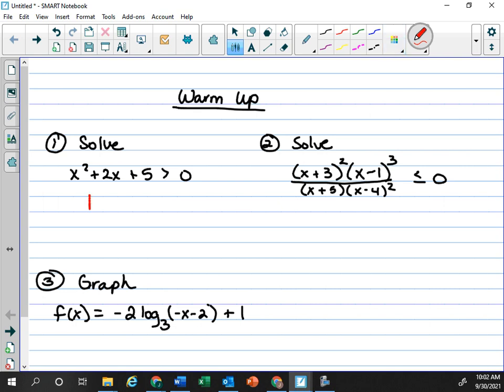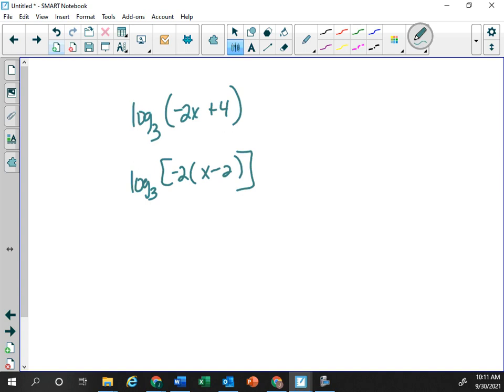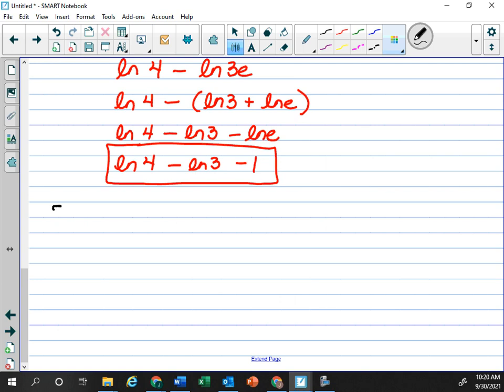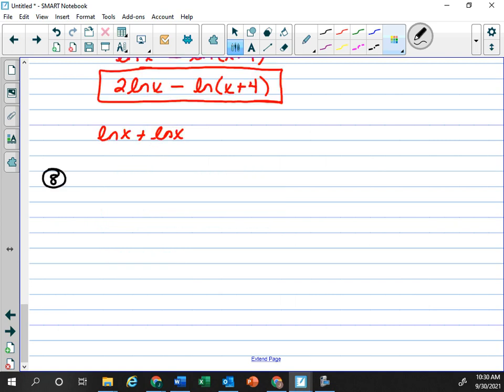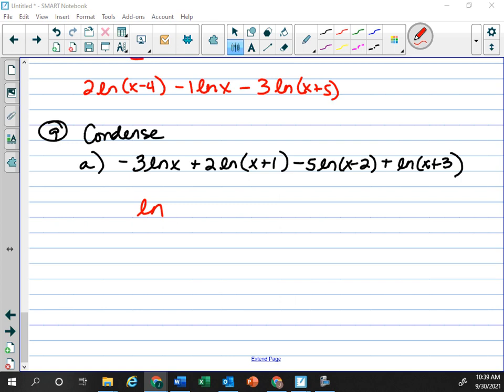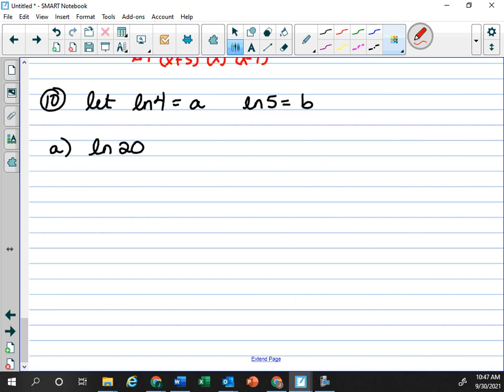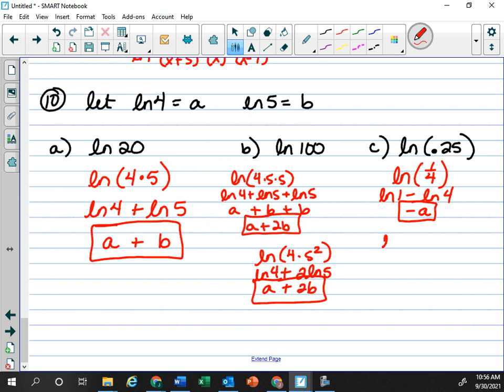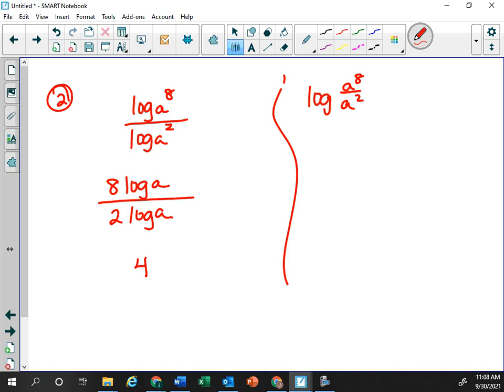2.6 notes log properties